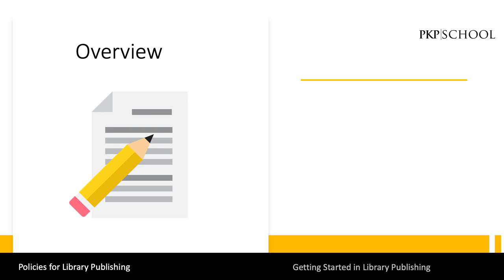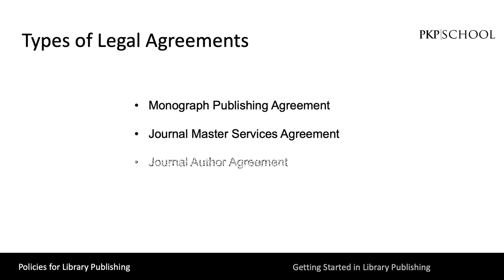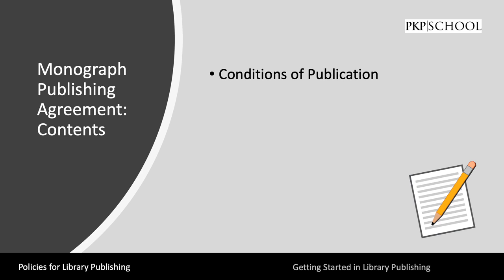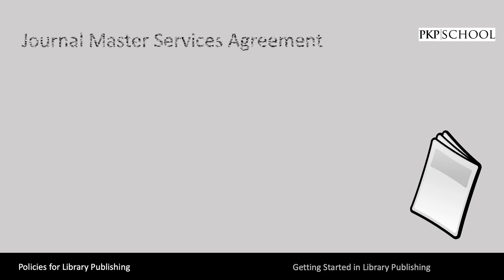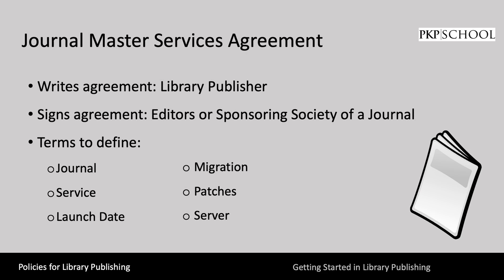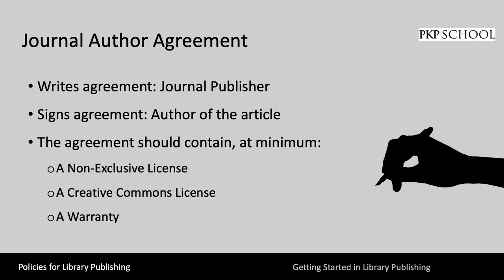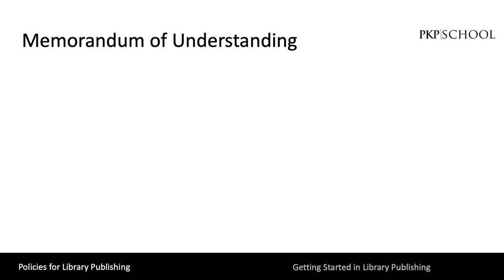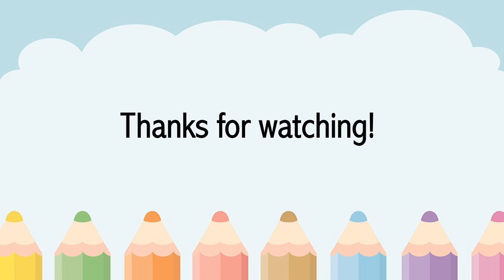Policies for Library Publishing: Module 2 - Legal Agreements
In this video we will discuss legal agreements for your library publishing program. We will provide a short introduction on what legal agreements are and why you need them. Following will be a breakdown of some of the major types of legal agreements.